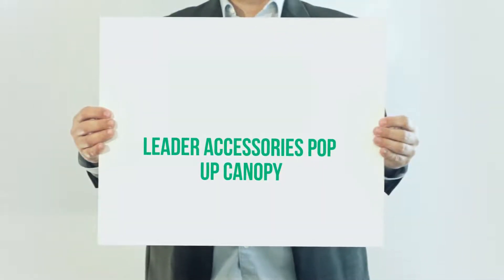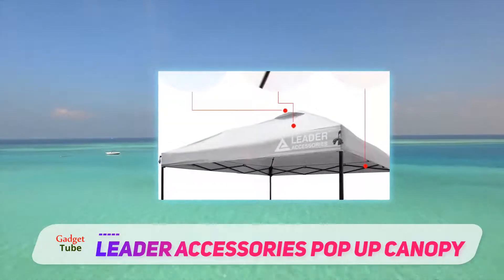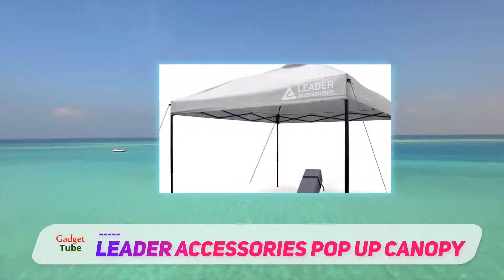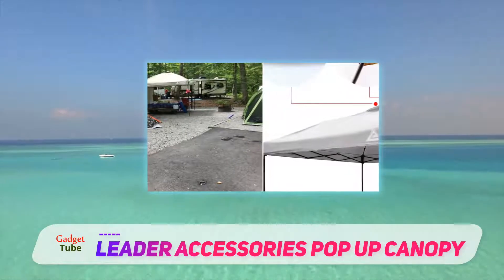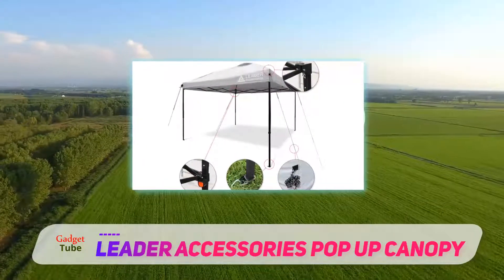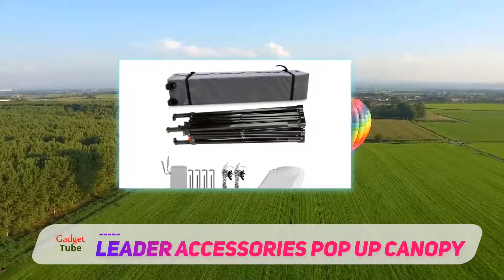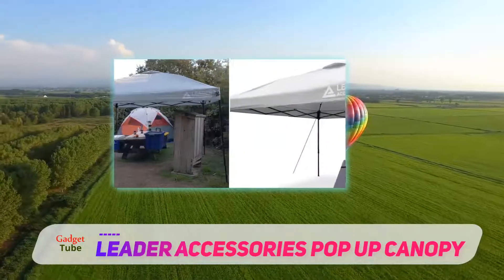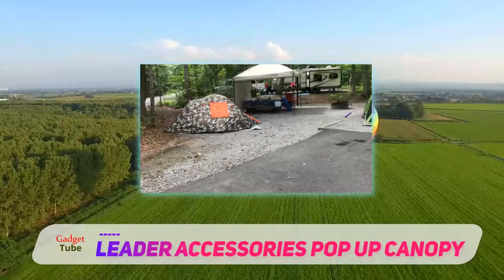Best Canopies 2021 - Leader Accessories Pop Up Canopy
Leader Accessories Pop Up Canopy - Is One Of The Best Canopies Of 2021!